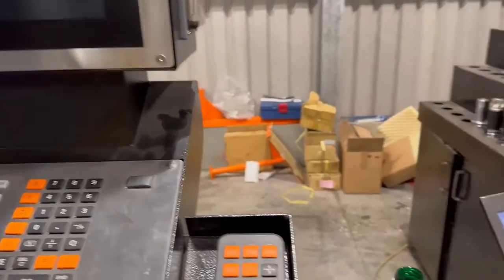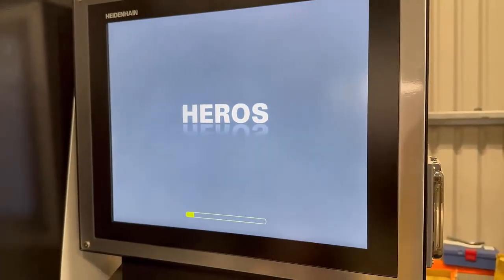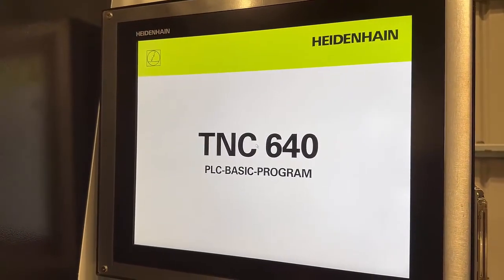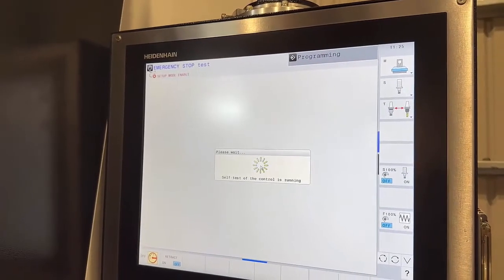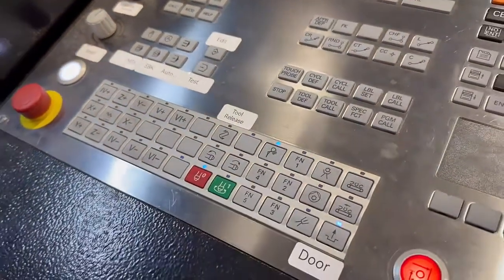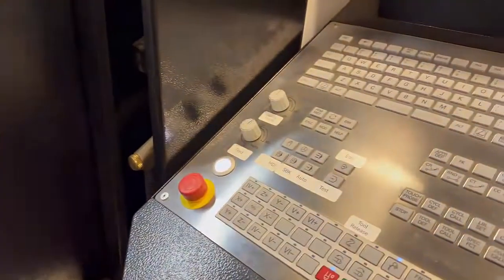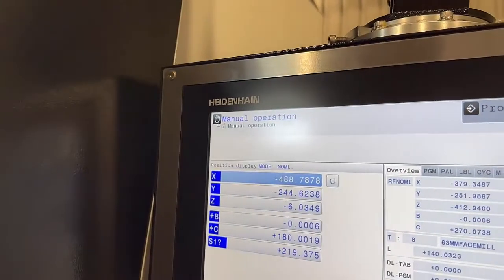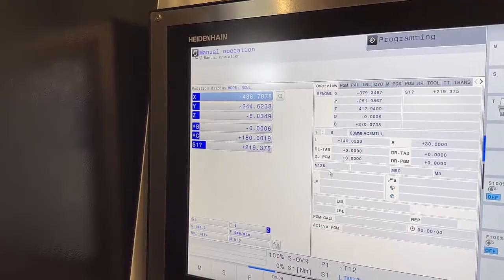Switch on Machine Heidenhain 640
More Heidenhain
This video shows how to switch on a Heidenhain 640 control. The machine is a Pinnacle BX 700 T but the procedure is similar for all Heidenhain 640 controls